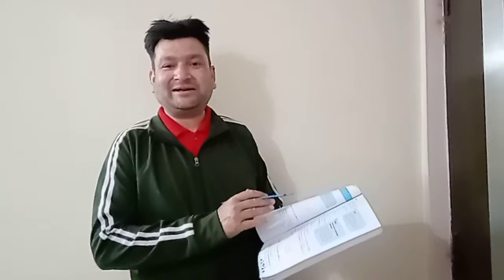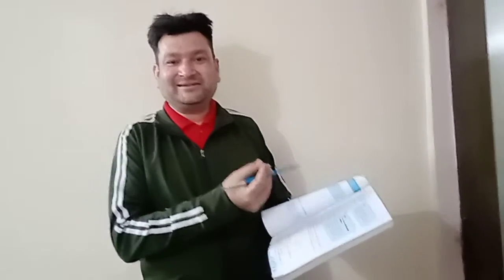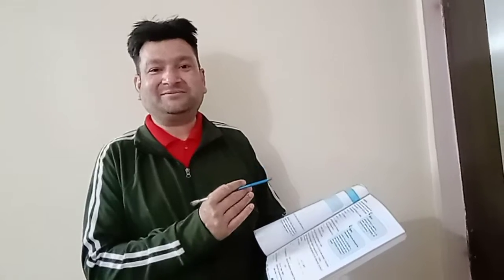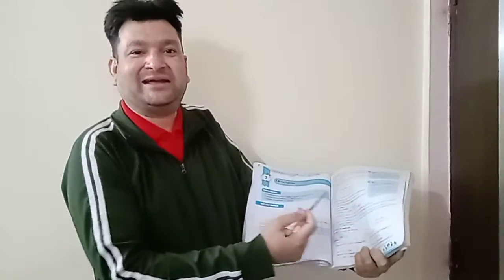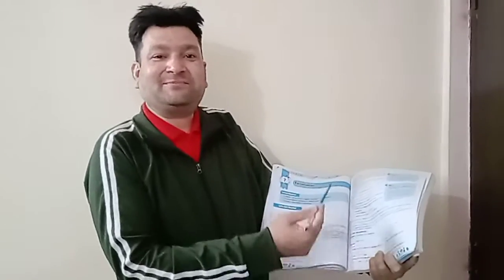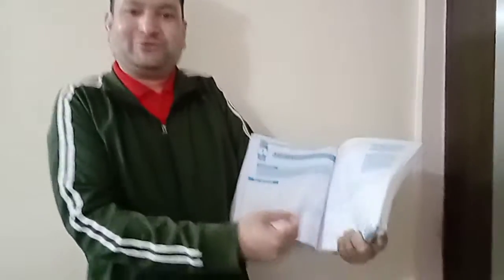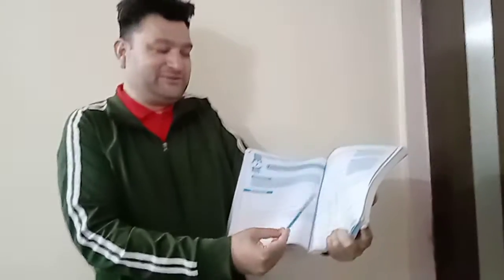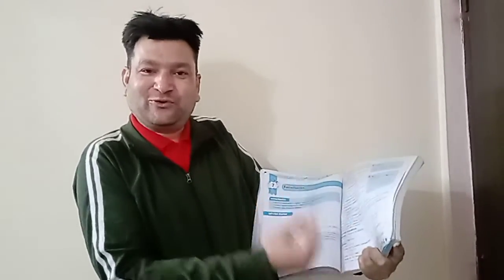maths मैथ्स mathematics मैथेमैटिक्स ganit गणित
maths ke marks kam kyon hote hain मैथ्स में बच्चों के मार्क्स कम क्यों आते हैं why less marks in maths मैथेमैटिक्स mathematics गणित ganit bachcha maths marks kam kyon